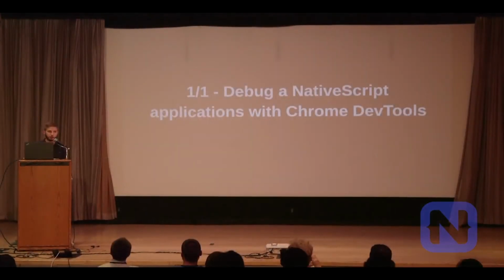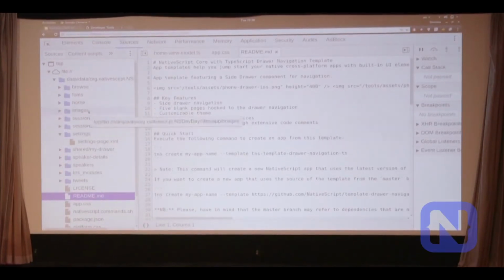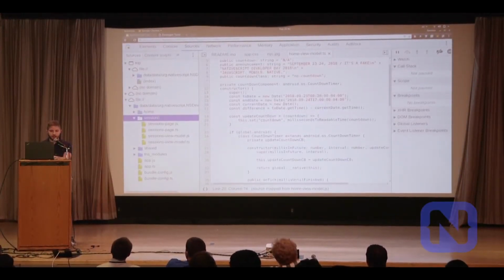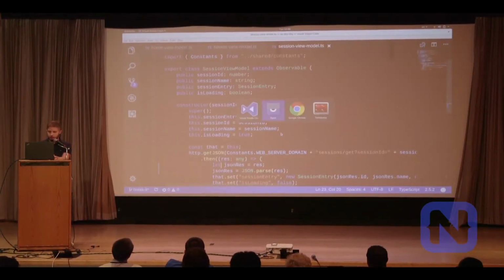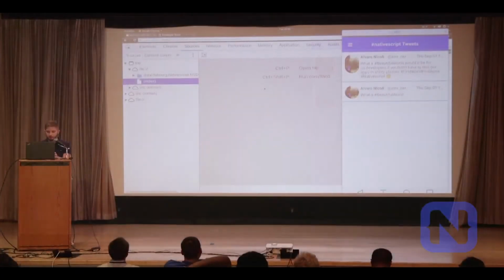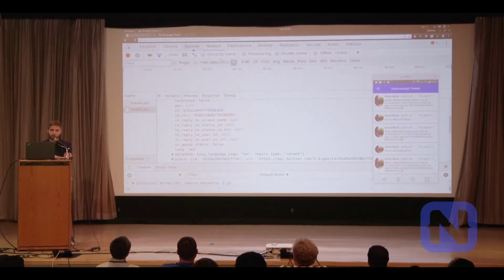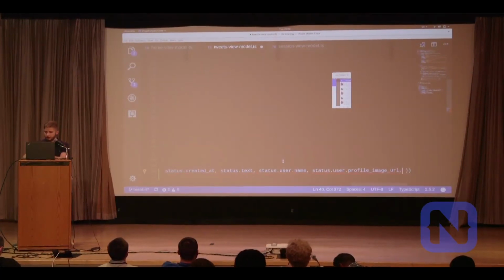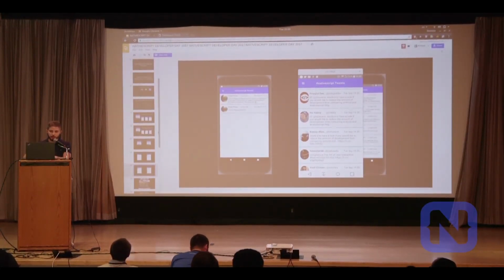Chrome Devtools In NativeScript - Peter Kanev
Whether you are a seasoned developer or a rookie, you’ll eventually stumble upon your application acting strangely. But most web developers are used to debugging with console.log() statements. This is inefficient.

What if there was an easier, and more efficient way to get there? In this presentation, I'll walk you through debugging an application with our Chrome DevTools integration. You'll appreciate just how easy it is, and how much quicker you can find the root cause of the bugs with Chrome DevTools.